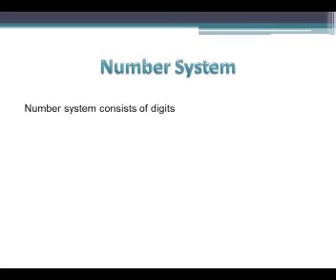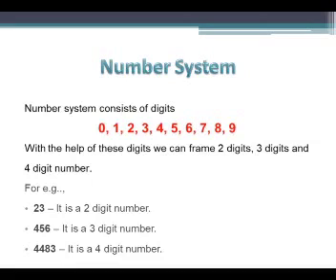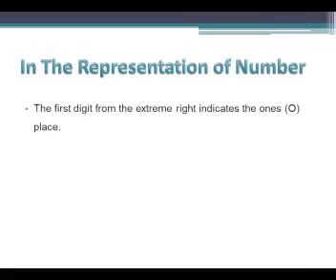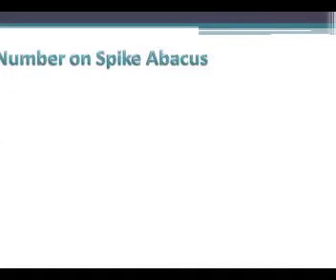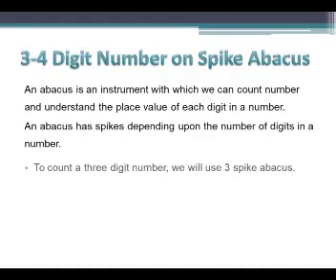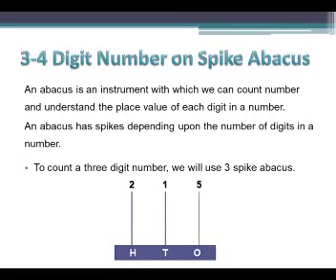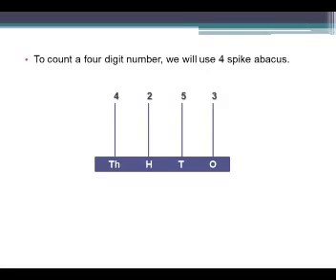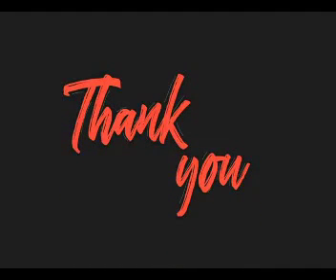Class 3 Maths(Ch-1)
Video from ANJU SEHGAL